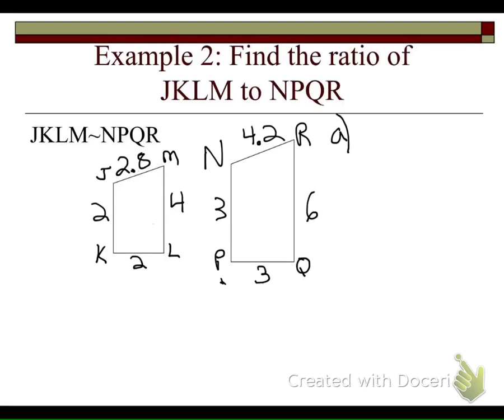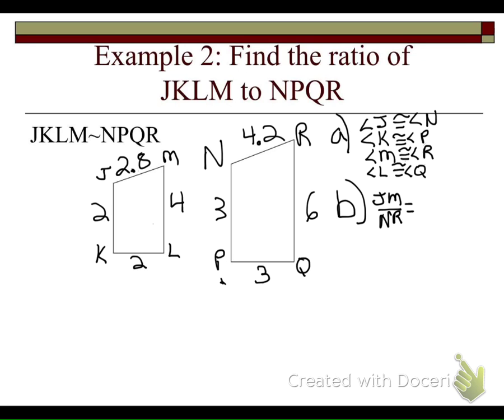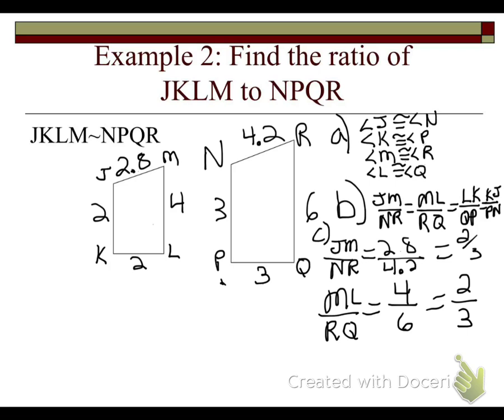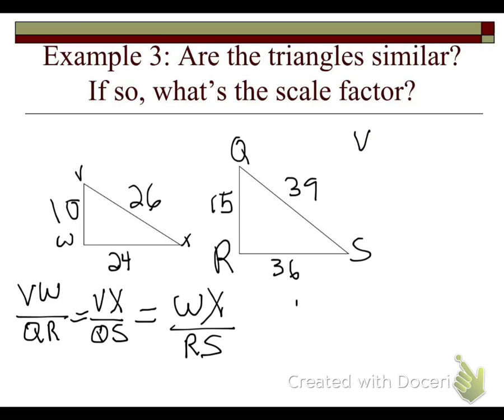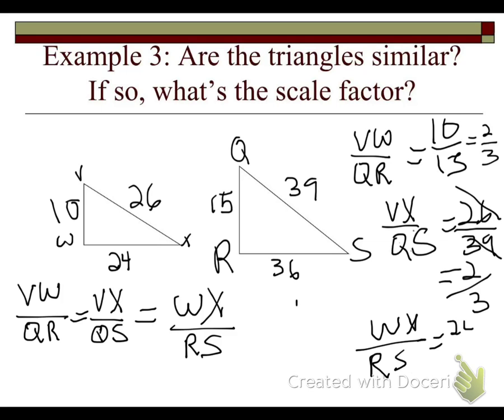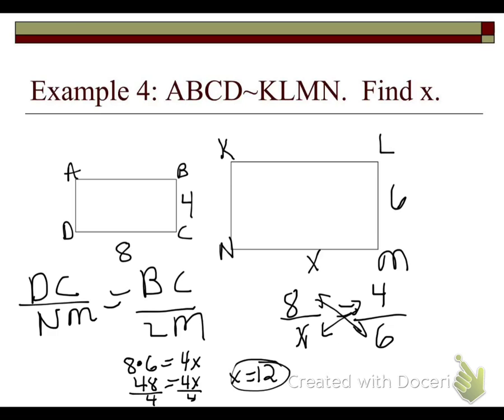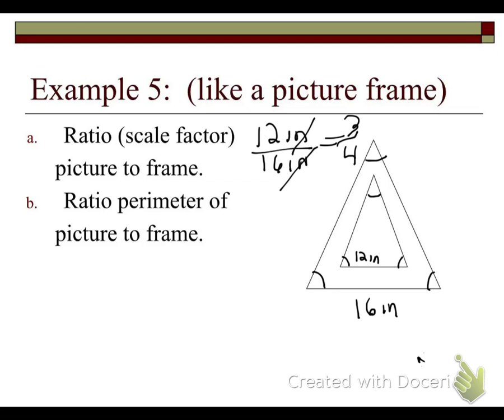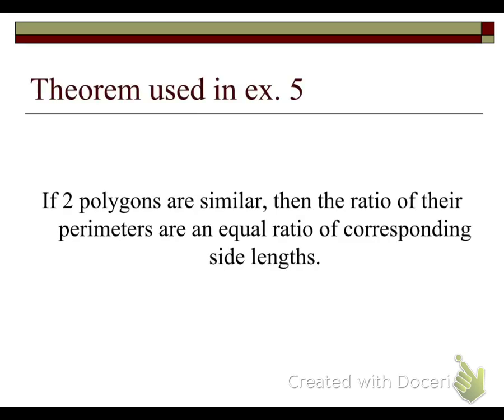7.2 similar polygons part 2